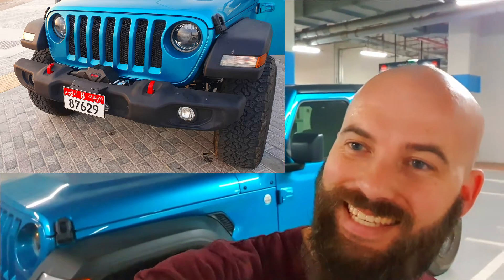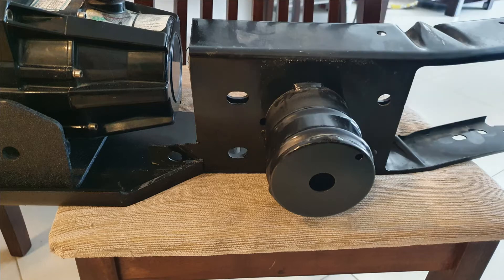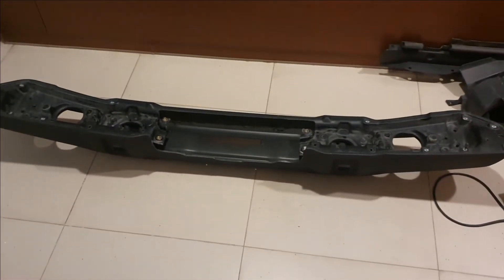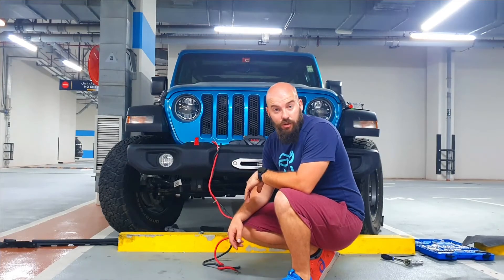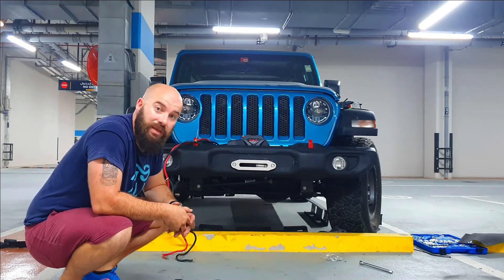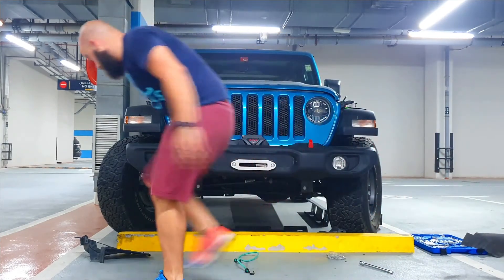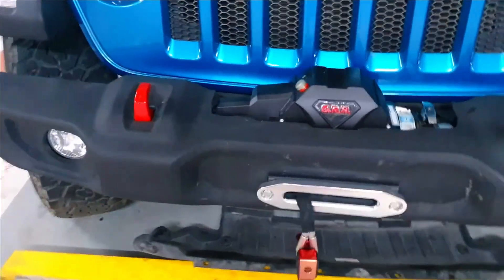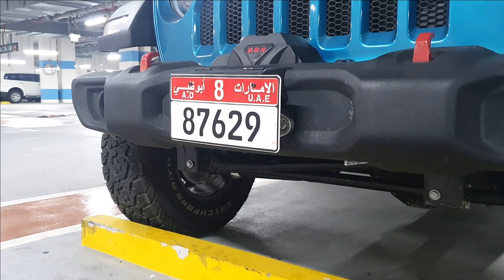Jeep Wrangler JL Winch Install with a Stock Plastic Bumper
This is where I am installing the winch from my previous Jeep into the New JL.

If you have not please have a look at My Insta where I also post some of the stuff I am busy

Where I live in the UAE we are not allowed Steel bumpers on cars, even though many people do it, It is a hassle when the car needs to pass roadworthy every year. Some people go to the extent of paying stupid amounts of money at a shop to have their steel bumper removed to reinstall a temporary plastic bumper just for passing and then changing it back afterwards.

I decided to keep it "BUDGET FRIENDLY" and use my stock plastic bumper.
All I had to buy was a Rubicon Bumper Winch Plate and a fairlead mount. with these in place you just need to cut some of the stock support out and the remaining parts bolt on to your winch plate so no loss of integrity happens at all.

These are similar parts to what I used for your reference.

And if you want the 3D file for the Licence plate Holder please let me know.